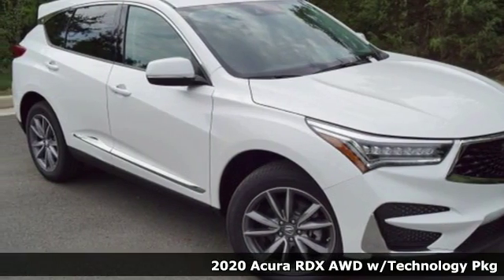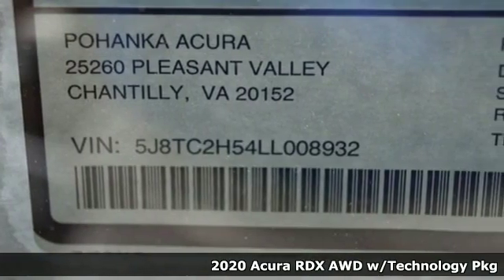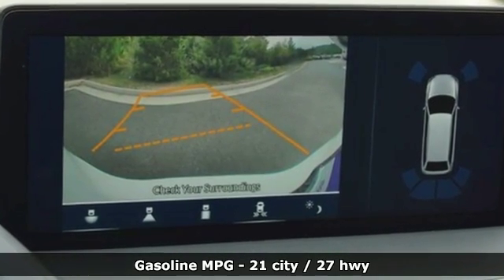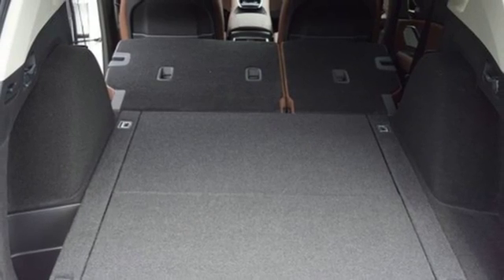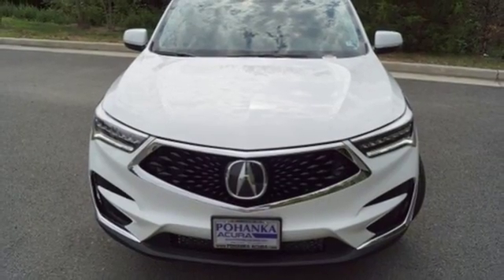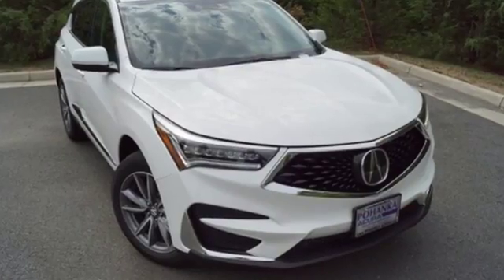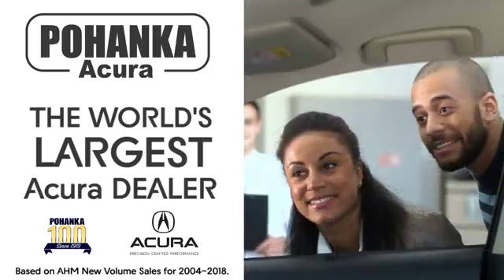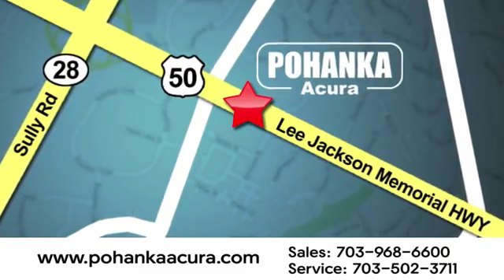New 2020 Acura RDX Chantilly VA Acura Washington-DC, DC LL008932 - SOLD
Year: 2020
Make: Acura
Model: RDX
Trim: Technology Package
Engine: 2.0L 16V DOHC
Transmission: 10-Speed Automatic
Color: White
Interior: Espresso
Stock #: LL008932
VIN: 5J8TC2H54LL008932
Platinum White Pearl 2020 Acura RDX Technology Package SH-AWD AWD 10-Speed Automatic 2.0L 16V DOHCbrbrRecent Arrival! 21/27 City/Highway MPGbrbrbrAll prices exclude taxes, title, license, and dealer processing fee of $799.00. Published price subject to change without notice to correct errors or omissions or in the event of inventory fluctuations. All features not on all vehicles. Vehicles shown are for illustration purposes only. MPG is based on 2016 EPA mileage ratings. Use for comparison purposes only. Your actual mileage will vary, depending on how you drive and maintain your vehicle, driving conditions, battery pack age/condition (hybrid only), and other factors. MPG is based on 2017 EPA mileage ratings. Use for comparison purposes only. Your mileage will vary depending on driving conditions, how you drive and maintain your vehicle, battery-pack age/condition (hybrid only), and other factors.

Address:
13911 Lee Jackson Highway